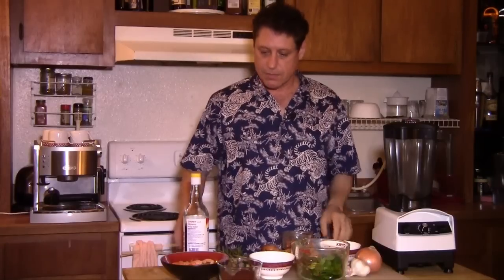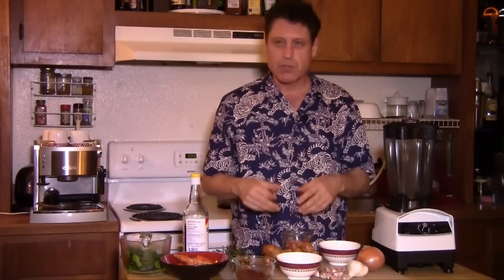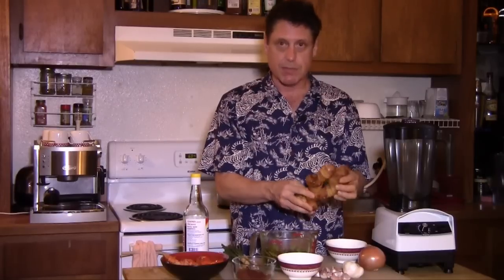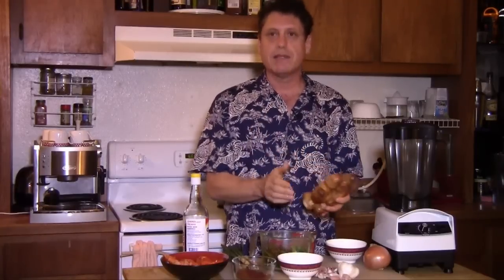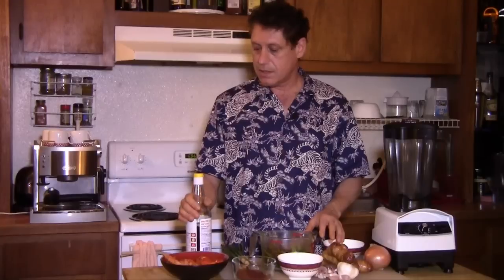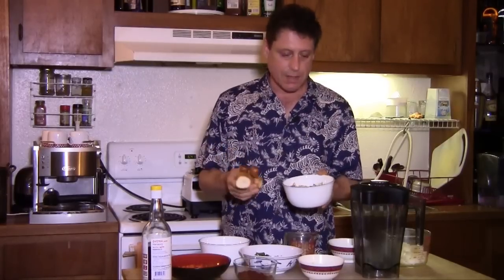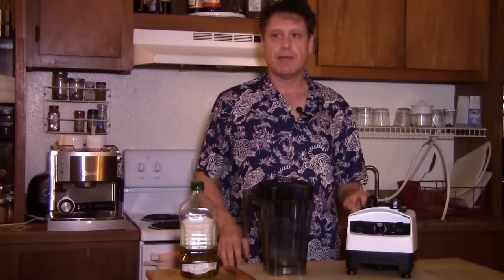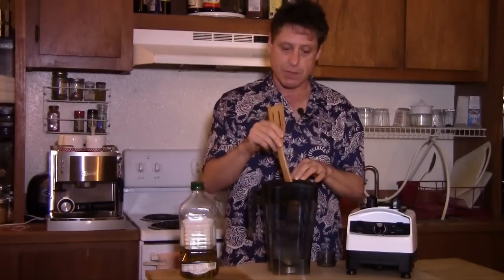How To Make Fresh Thai Curry Paste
Steve Parente demonstrates how to make fresh Thai curry paste using fresh organic ingredients and the Omega B2400 commercial 2 hp variable speed blender.

Omega BL630S 3-HP Variable Speed Blender, 64-Ounce, Silver: